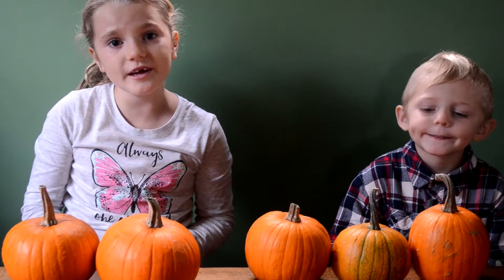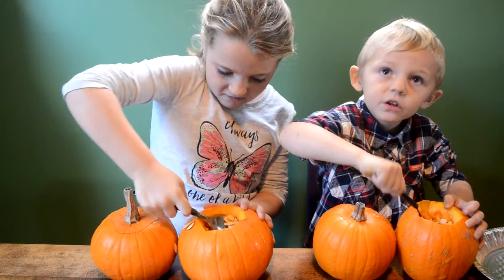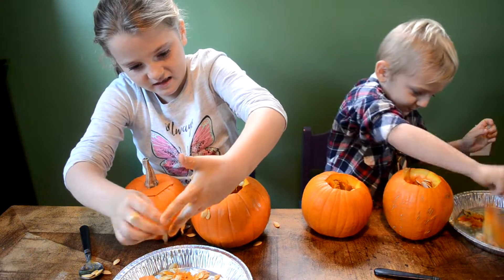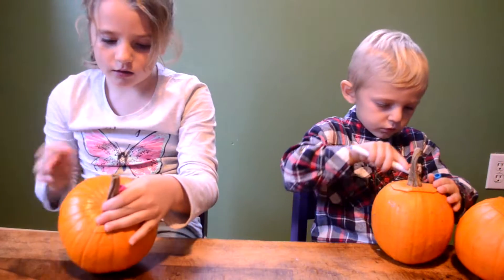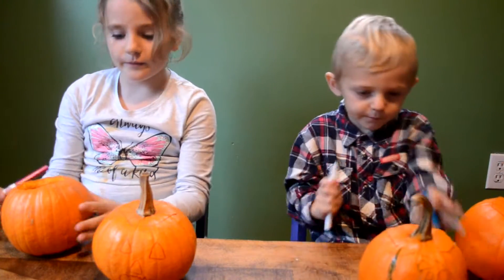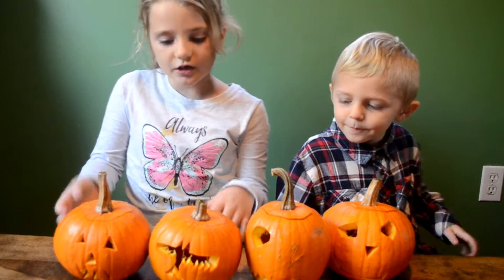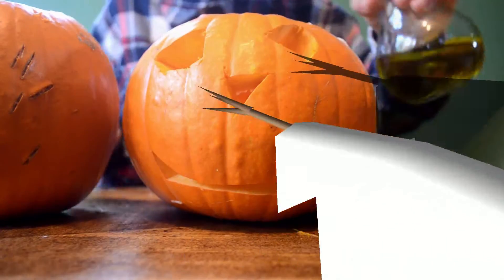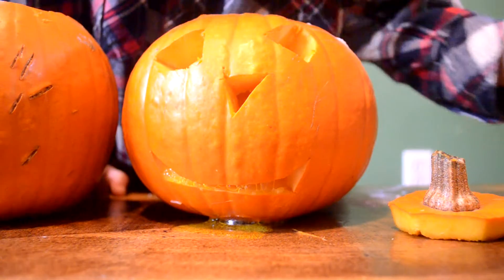Carving Erupting Puking Mini Jack'O'Lanterns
Today we carved mini pumpkins for Halloween. With baking Soda and vinegar we made erupting, puking Jack 'O' Lanterns